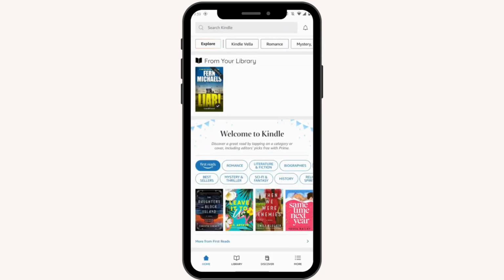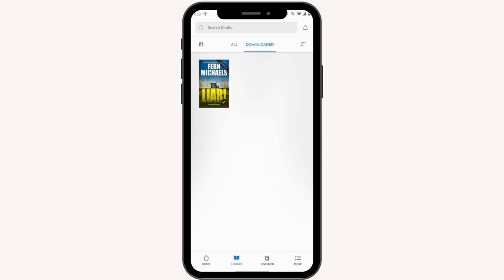How to Delete Kindle Books?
Welcome to NetSavants! Need to tidy up your Kindle library? In this comprehensive guide, we'll demonstrate how to efficiently delete Kindle books from your library. Whether it's decluttering your collection, managing storage space, or removing titles you've finished, knowing how to delete Kindle books is essential. We'll walk you through the step-by-step process, highlighting different methods to remove books, clear your history, and manage your Kindle content seamlessly. Stay organized and free up space on your Kindle device or app with these simple yet effective deletion techniques. Join us to master managing your Kindle library!